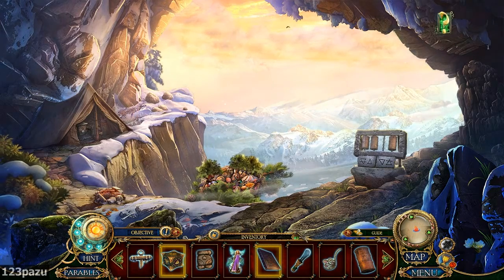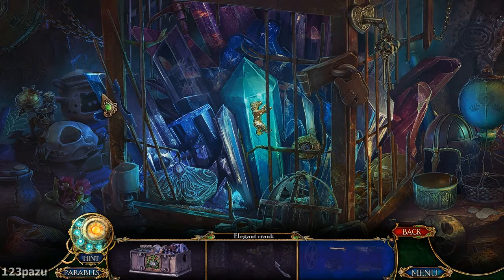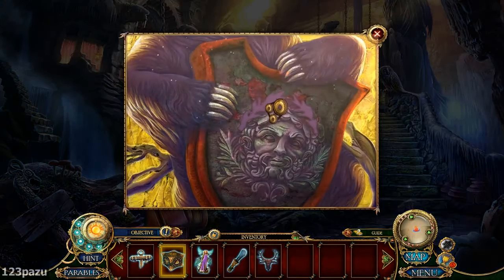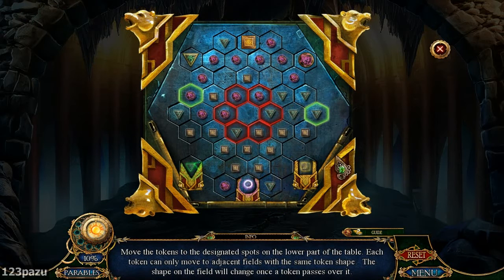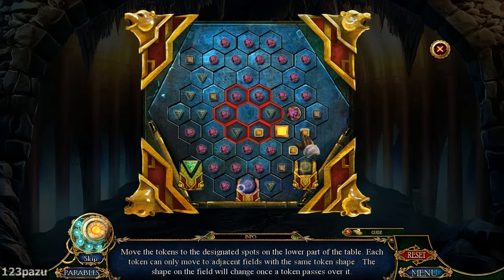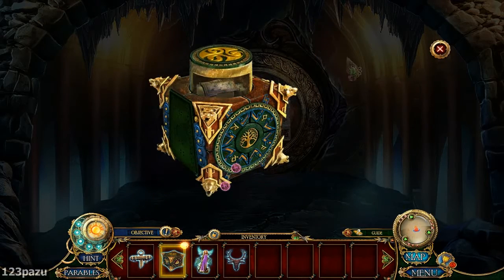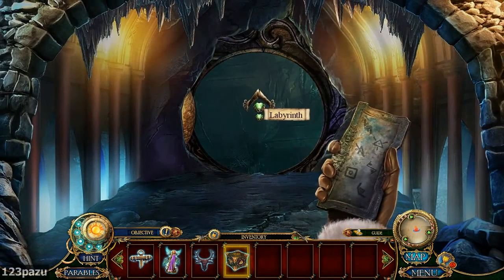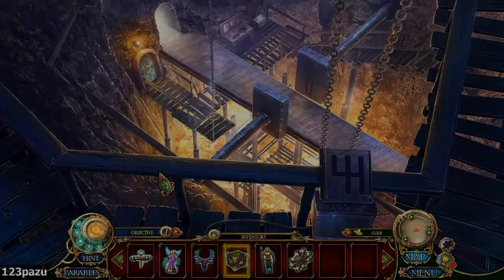Dark Parables 10: Goldilocks And The Fallen Star - Part 8 Let's Play Walkthrough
Dark Parables: Goldilocks and the Fallen Star Walkthrough / Let's Play Dark Parables 10 Goldilocks and the Fallen Star Gameplay Commentary

Casual hidden object puzzle adventure game HOPA by Blue Tea Games and Eipix - 2015-

dark parables 10 walkthrough
dark parables goldilocks walkthrough
dark parables 10 goldilocks walkthrough